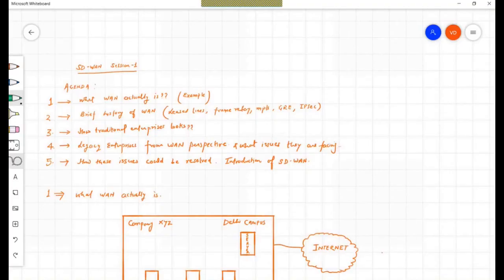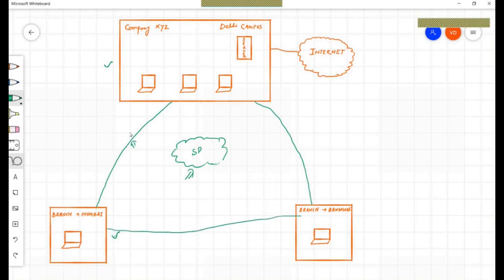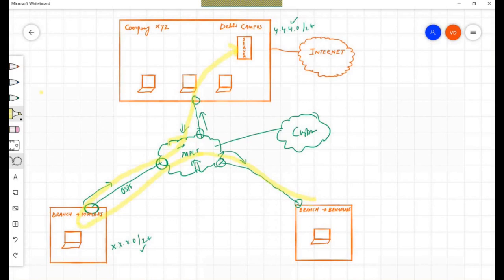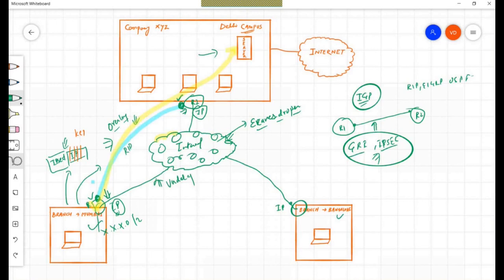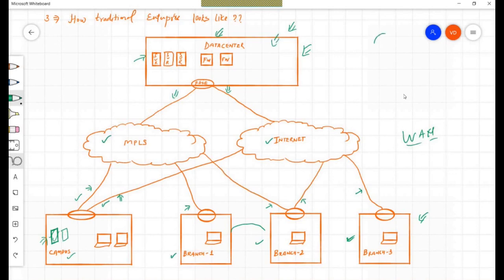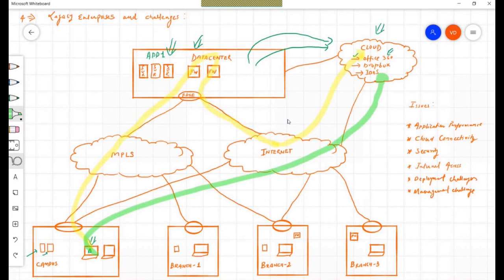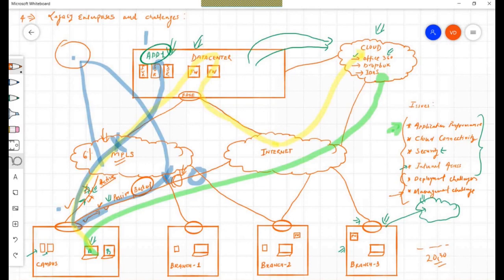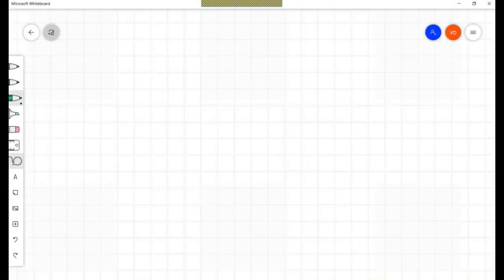WAN History and Why We Need SD-WAN - Session-1 | SD-WAN Course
This is the first video of my series on "Learn SD-WAN from Scratch". In this video we talked about why we need SD-WAN. We also discussed about WAN history from leased line, frame-relay, mpls and SD-WAN. This video also talks regarding how a typical enterprise network looks and what are its challenges. This discussion provides a solid base to understand and learn SD-WAN.

1. SD-WAN
2. SD-Access
3. Network Security
4. OSPF-BGP-MPLS from Scratch to Design
5. Routing Fundamentals
6. Network Interview Preparation Series.